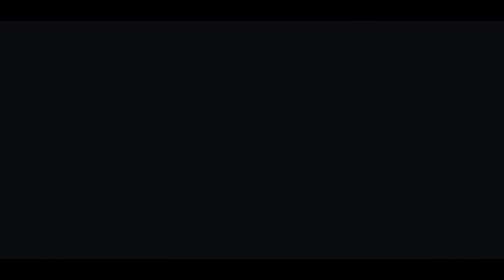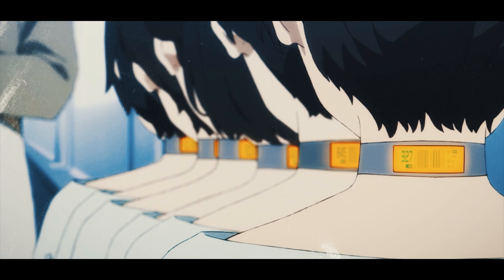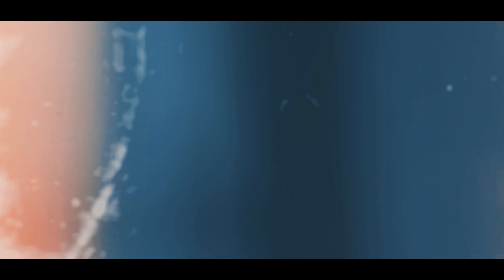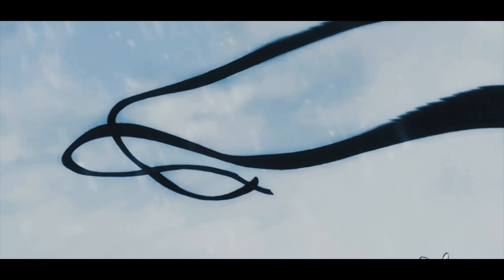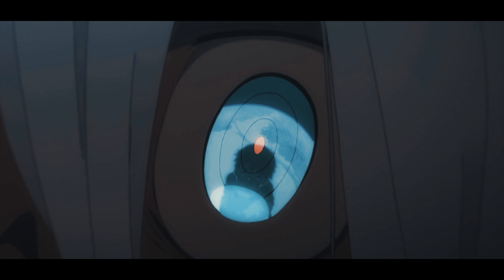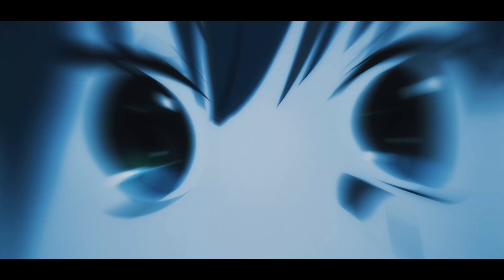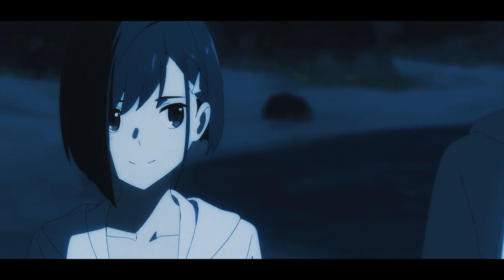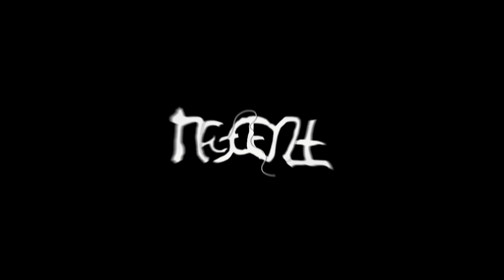MANGO THE ONLY - Your Skin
(Prod. Rizi)

The Anime in this AMV:
Darling in the Franxx (Zero Two AMV)

Darling in the FranXX
Anime Music Video
New Anime amv
Zero Two Hiro